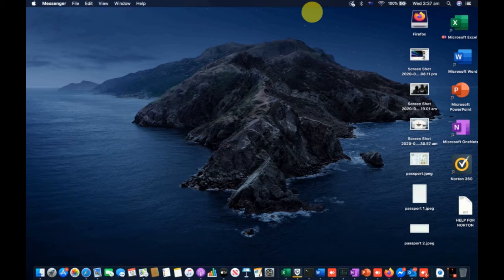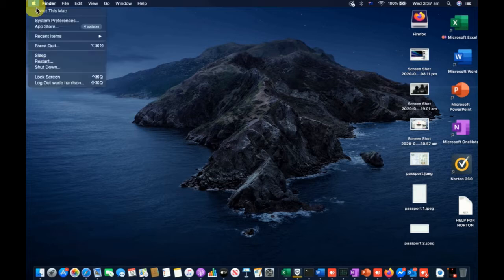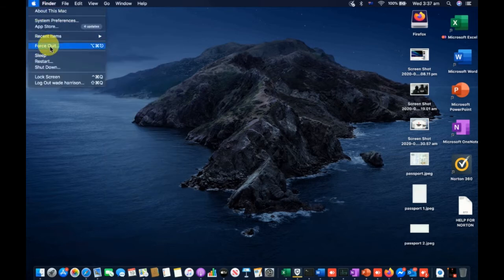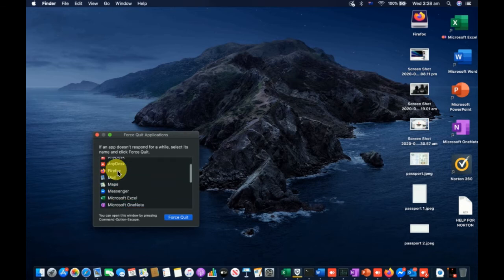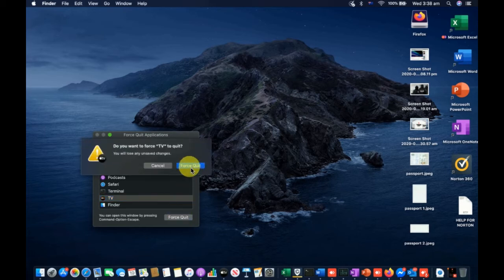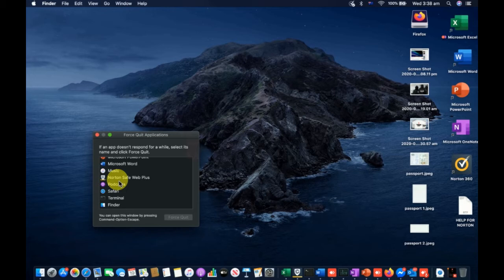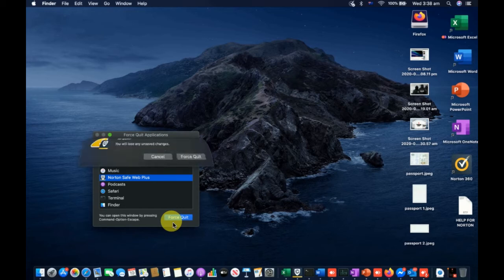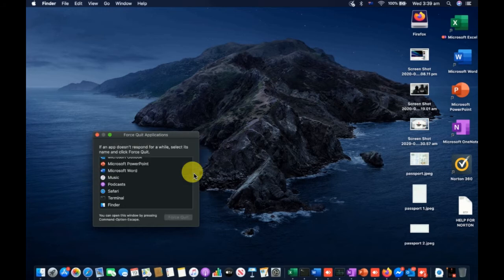How to Force Quit Any Application in MAC Computer | Mackbook Pro / Air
In this video tutorial, I have explained how to force quit running applications/software in MacBook air/pro.

One needs to force quit because sometimes some software or application does not respond properly and if we want to close that application than it does close either.

This force quit option is helpful in these situations.